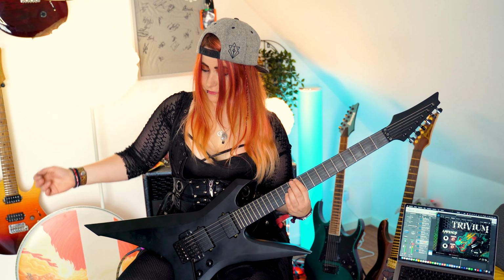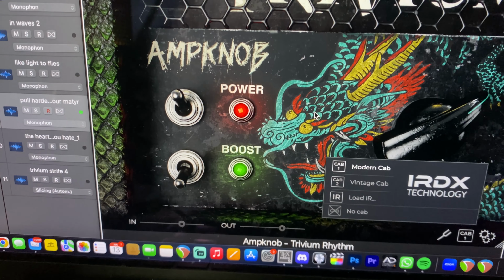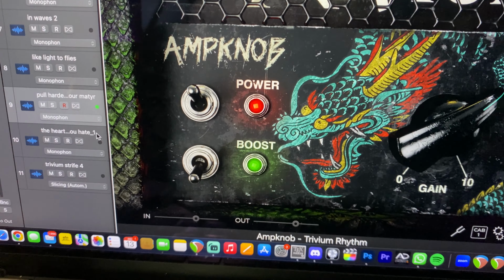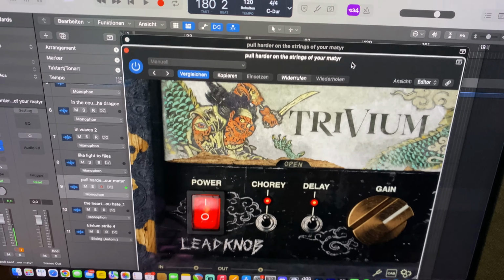10 Trivium Riffs made with @trivium PLUGIN SUITE // @Bogren.Digital Ampknob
Testing out the brand new released TRIVIUM Ampknob Plugin Suite by BOGREN DIGITAL. @trivium  @Bogren.Digital

Feeling honored to demo these sweet tones to you guys! The selection of the riffs has been made through a poll on my instagram channel.

The PLUGIN SUITE features three different packages:
- Ampknob Rhythm
- Ampknob Lead
- Ampknob Bass
Combined together they create THE Trivium tone you have always searched for. 🤘🏻

Huge thanks to  @matthewkheafy  for connecting to Bogren Digital!
Trivium is on tour with Bullet For My Valentine and Orbit Culture in 2025, don't miss out on this epic package! 😱

CHAPTERS:
#0 - Introduction - 0:00
#1 - Strife - 0:43
#2 - Dying In Your Arms - 1:37
#3 - The Heart From Your Hate - 2:02
#4 - In Waves - 2:21
#5 - Pull Harder On The Strings Of Your Matyr - 4:02
#6 - Dusk Dismantled - 4:29
#7 - Down From The Sky - 4:46
#8 - In The Court Of The Dragon - 5:10
#9 - Like Light To Flies - 5:28
#10 - Ascendancy - 6:20
#11 - Gear Demo - 6:40
#12 - Endcard - 9:35

Jassy // JJ's One Girl Band

🎸 GEAR USED 🎸
🇺🇸 Links for the US: 🇺🇸
and many other instruments featured on Sweetwater